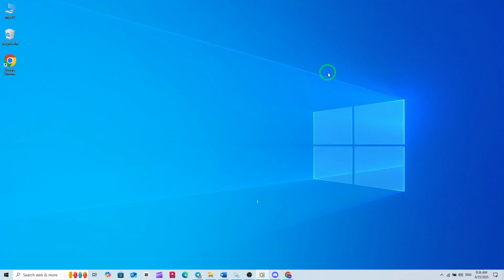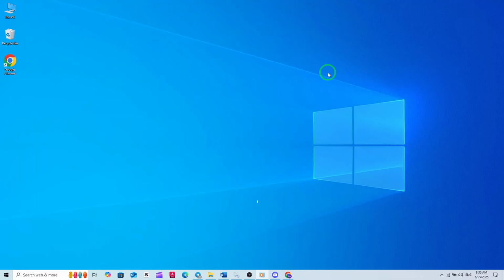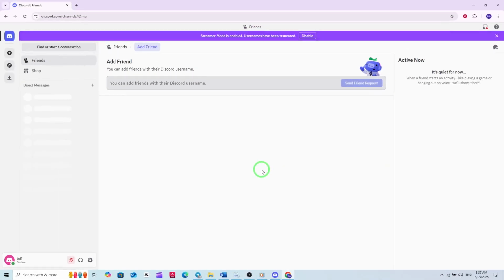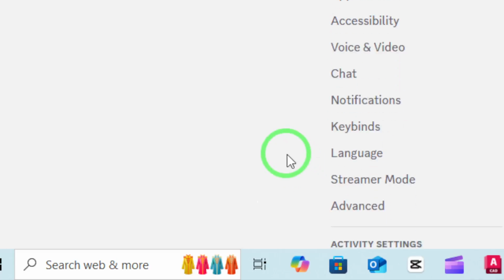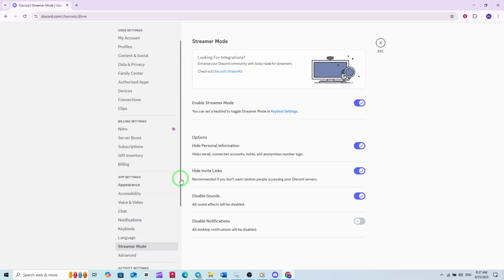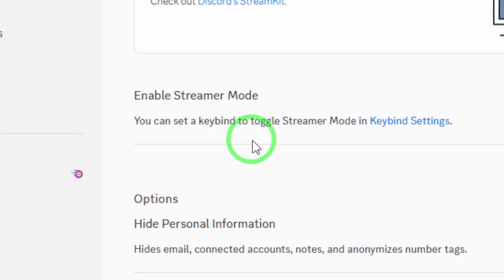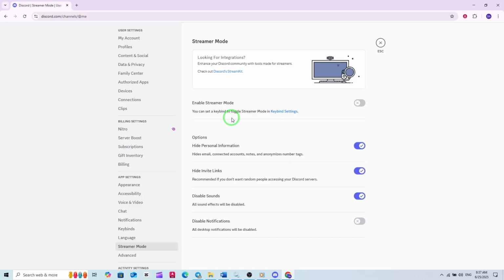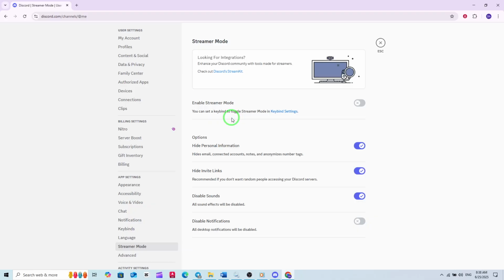How To Disable Streamer Mode On Discord Web On PC (New Update)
Learn how to disable Streamer Mode on Discord Web on PC with the latest update. This step-by-step guide will help you quickly turn off Streamer Mode so you can use Discord without interruptions. Perfect for anyone looking to manage their Discord settings efficiently.

1. Open Discord from your browser

2. Click on the Gear icon, at the bottom left corner

3. Enter to Streamer Mode

4. Prevent Enable Streamer Mode

Follow these steps to ensure Streamer Mode stays off and enjoy a smoother Discord experience. This tutorial is updated for the newest Discord web interface and is designed for PC users searching for the most current method to disable Streamer Mode[2][3][9].-
Timeline:
00:00 Start
00:12 How to do it
01:05 End